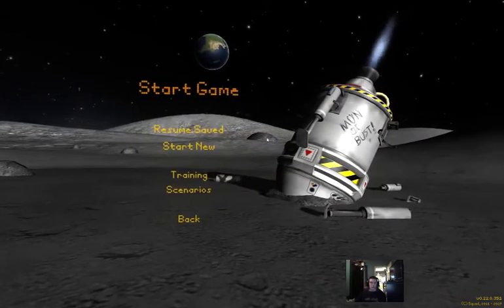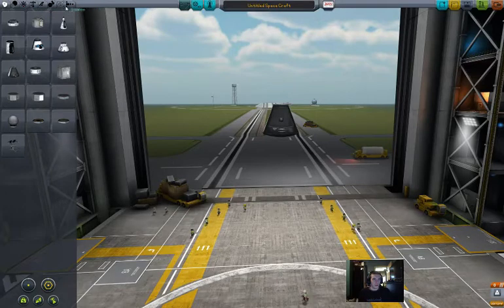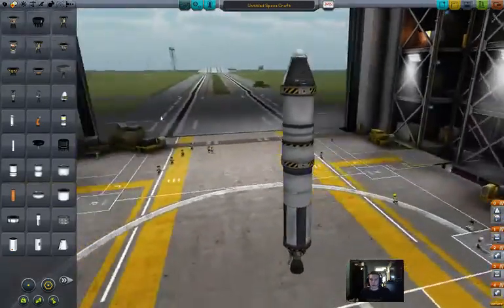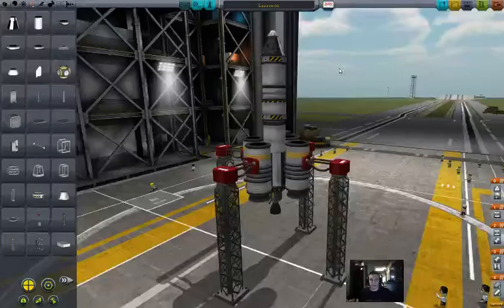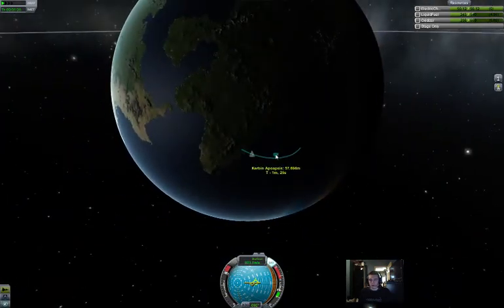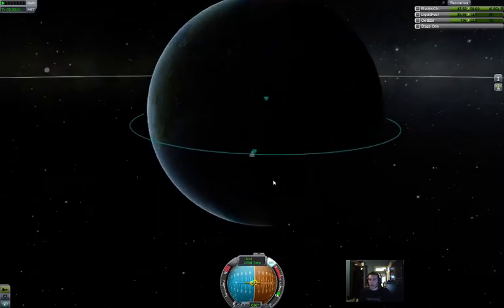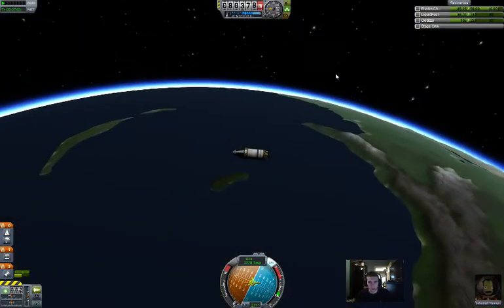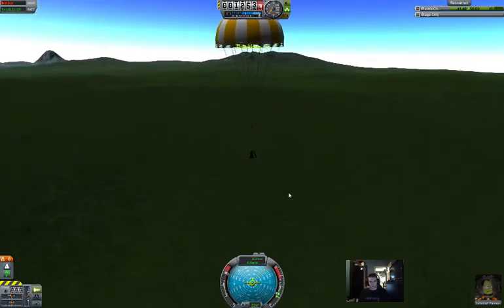Lesson 01 - Lets orbit!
Introduction to Kerbal Space Program (KSP)
How to build ship capable of reaching orbit and coming back down to safety!